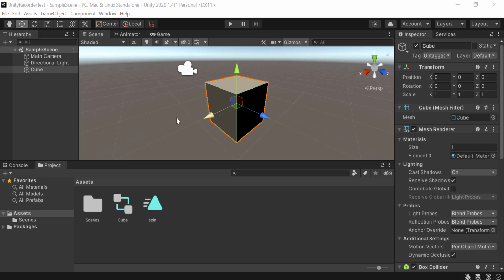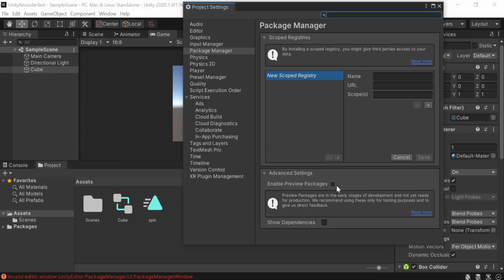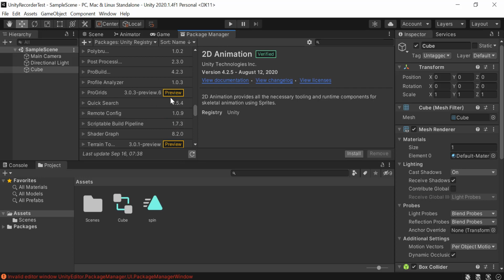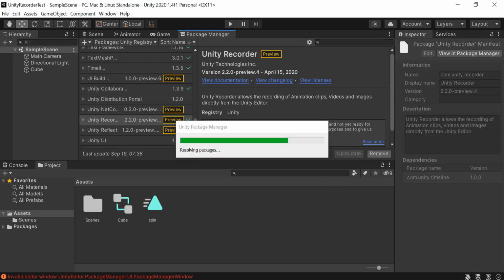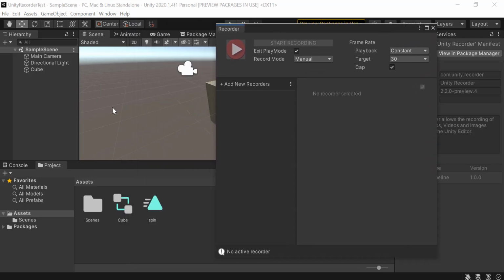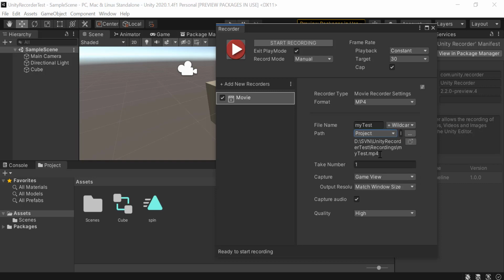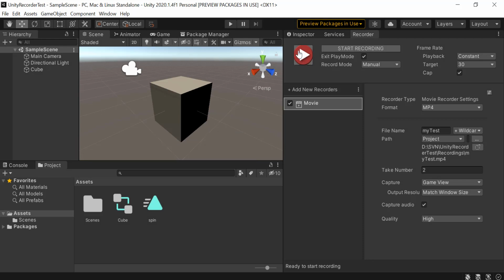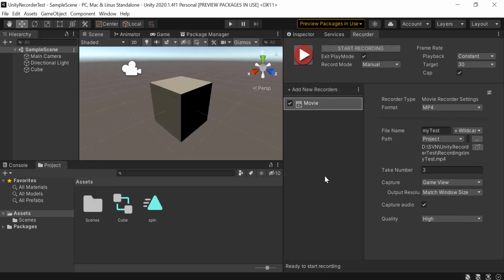Unity Recorder 2020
How to setup and use the Unity Recorder preview package in Unity 2020 which allows you to record gameplay footage from within Unity for things like trailers and promotional videos of your game